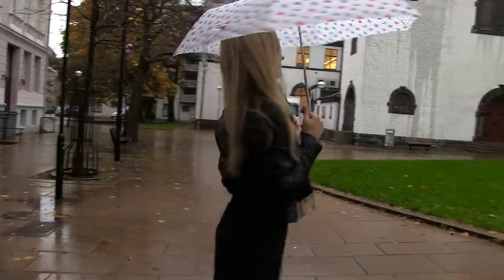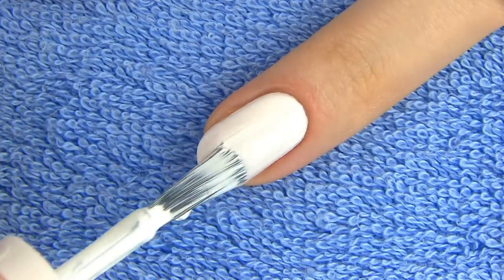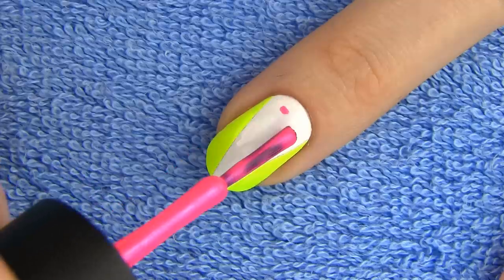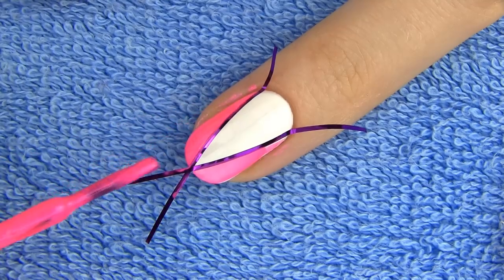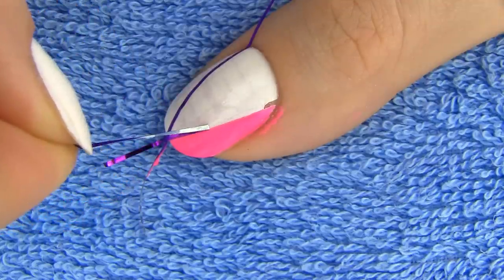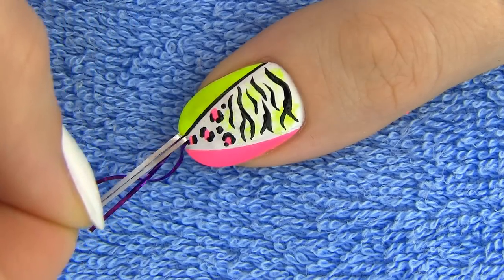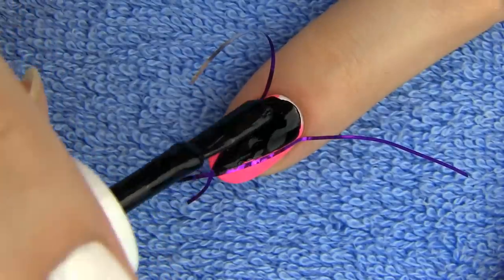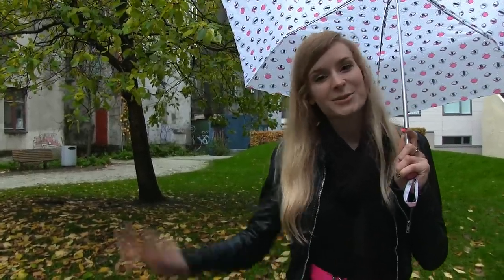Party Nails! Nail Art Collab with elleandish // Janelle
Party Nails - Nail Art Collaboration with Janelle (Amazing Nail Artist)

Party nails! Nail art tutorial for a party. In this nail tutorial we combine some trendy sharp lines with classic leopard and zebra animal prints. Neon colors add a fun electric feel to this design. Although these nail designs might look complicated, they are pretty easy to make, perfect for beginners in nail art. Not much is freehand, we use nail art tape, dotting tools, toothpick and nail polish brush to help us with these nail art designs. You can easily recreate these nails at home, since I show them step by step.

For a start paint all nails white. I like to do this whenever I am working with neon nail polish. Neon colors look way better on top of white. I decided to make a trendy party nail art with a sleek triangle down the center of the nails. This kind of design is perfect if you have short nails and you would like to visually elongate them. To make the lines neat and perfect I am using nail art tape which makes life so much easier!

On the middle finger I went for a leopard nail art with leopard print in the middle triangle and neon yellow color on the sides. For the leopard print I use the nail polish brush to make several pink patches. Then I take a toothpick dipped in black and make some brackets and C shapes embracing the spots.

On the ring finger I decided to go for Zebra nails with Zebra print in the middle triangle. I first colored the sides in pink. To jazz up the white spike in the middle I am making some cool zebra print with a twist. First I am dabbing on some yellow patches with a piece of cosmetic sponge. Then I am drawing some curved black lines horizontally across the nail.

On the thumb we are combining the zebra and the leopard print. This will make the whole manicure connected and brought together into colorful zebra and leopard mix and match nails.

On the pointer and the pinky I decided for a bit different design, but still keeping the big spike theme. I colored the entire triangle in black and added two neon dots on top for a very sharp and sleek look.

Songs used in Party nails nail tutorial:
1) Club Life
2) Prometheus
Both from Antarctic - music. or visit him on twitter